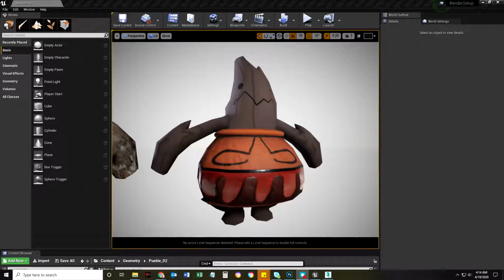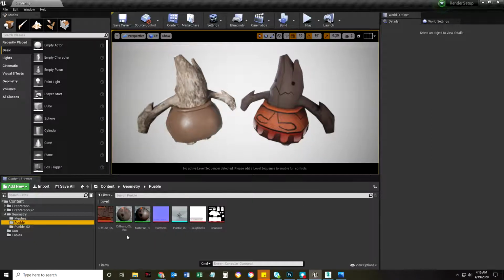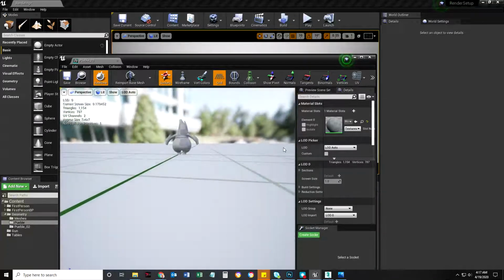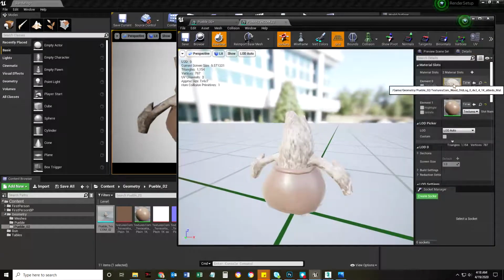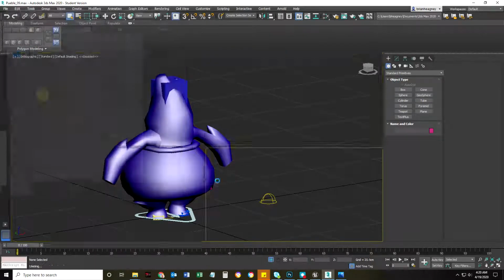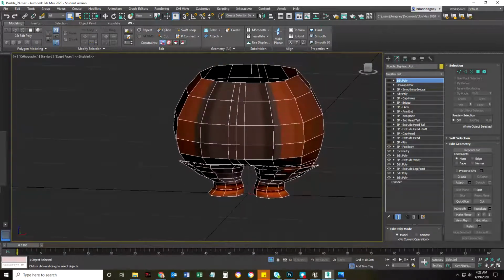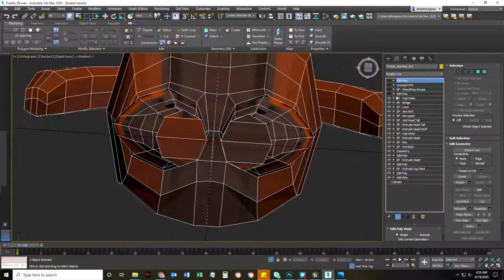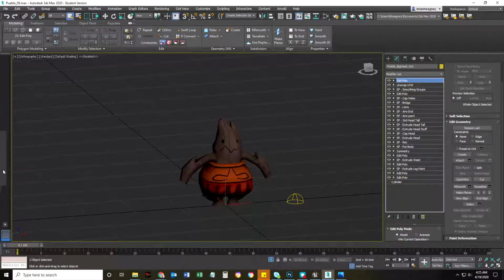Pueble 01 Intro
In this video, I describe what this playlist will cover: 3D modeling a cute little game character.